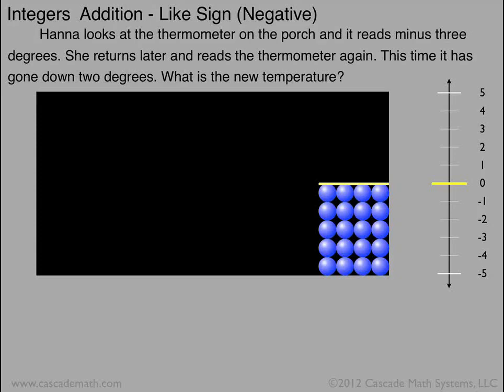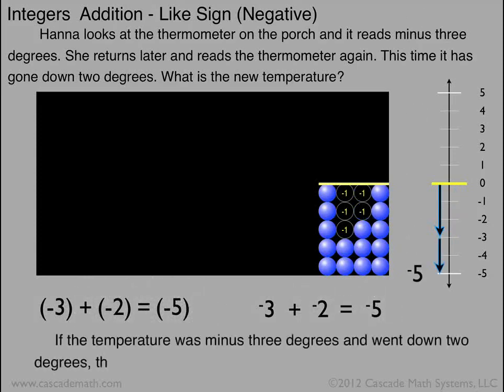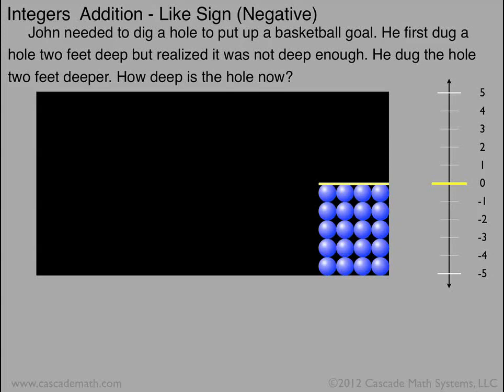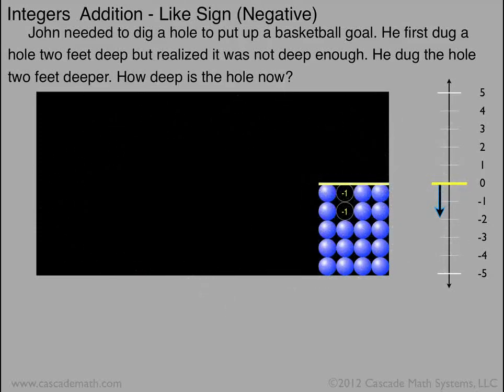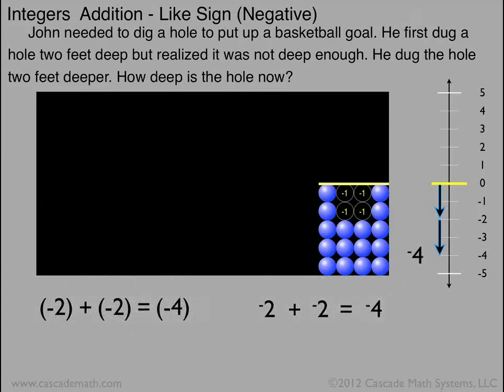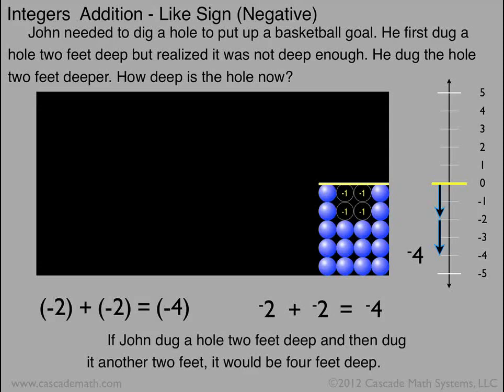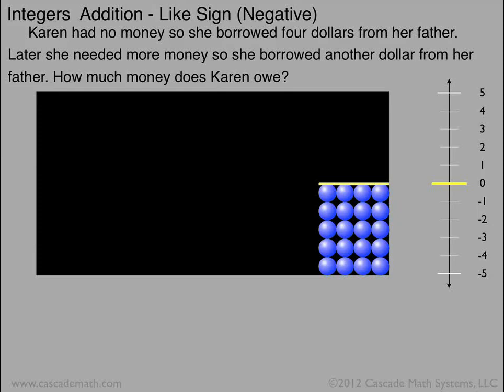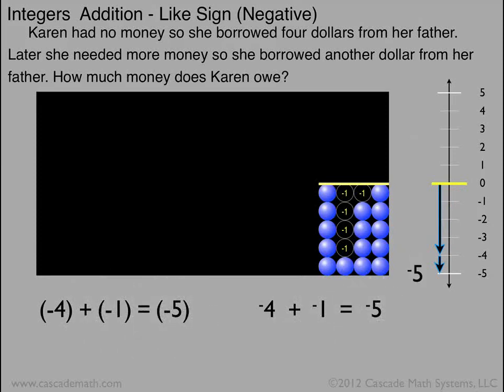INT-ADDNN-C Addition Negative and Negative (Concepts)